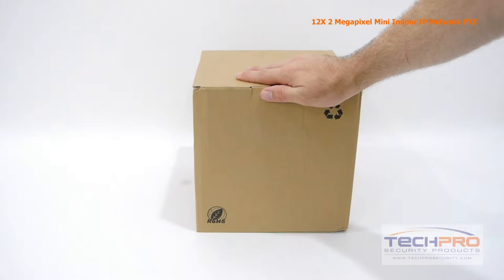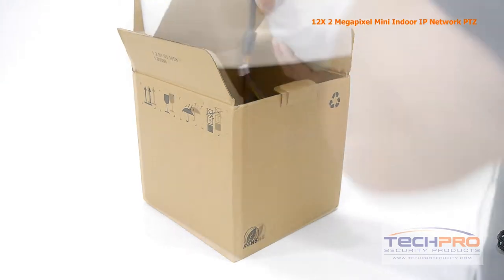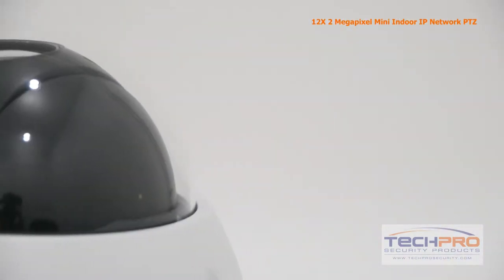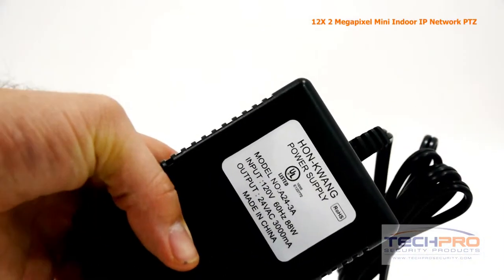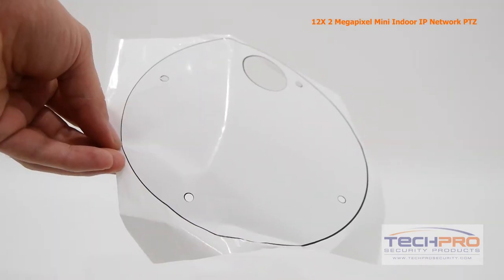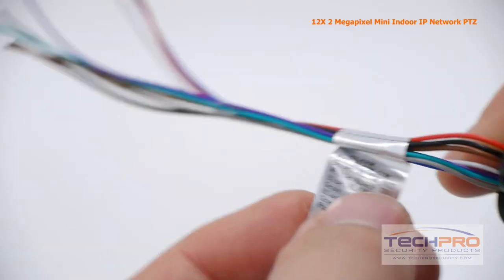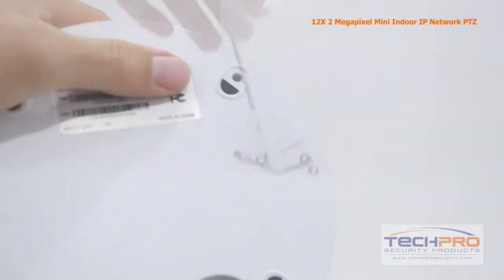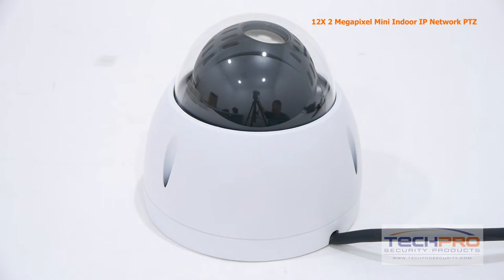Unboxing - 12X 2 Megapixel Indoor IP Network PTZ Security Camera